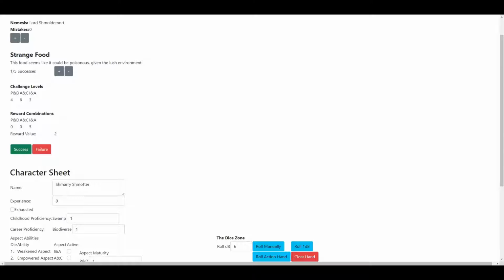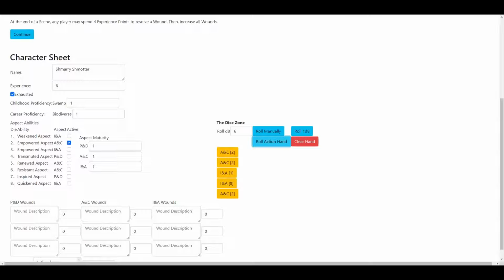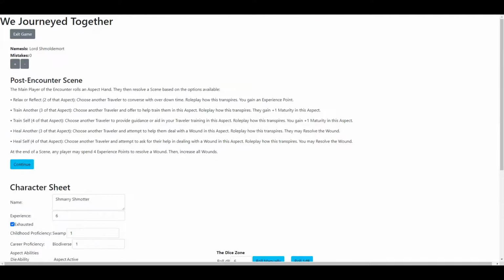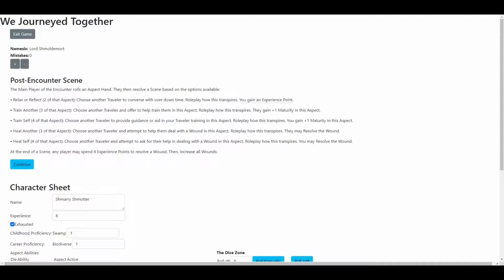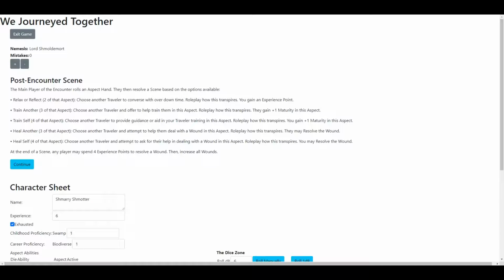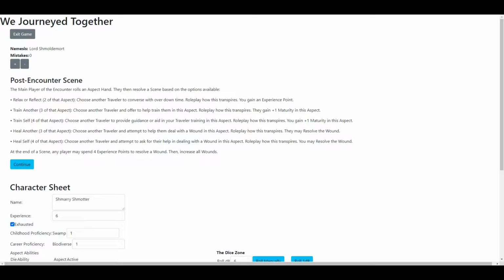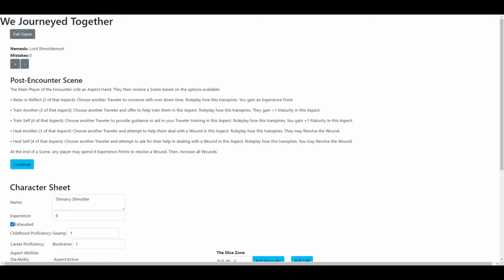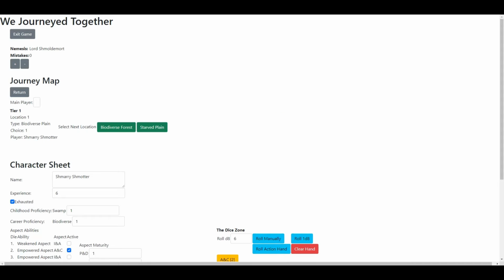We Journeyed Together Tutorial 3.2: Resolving a Scene